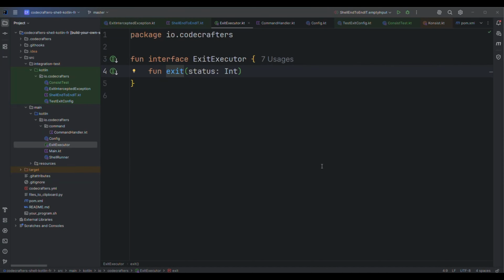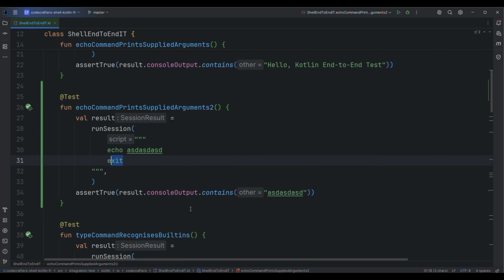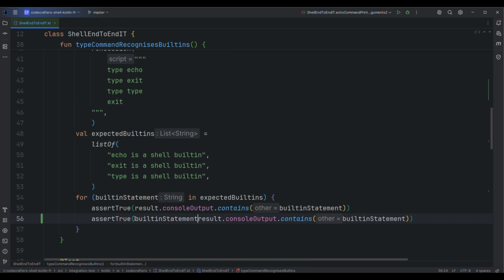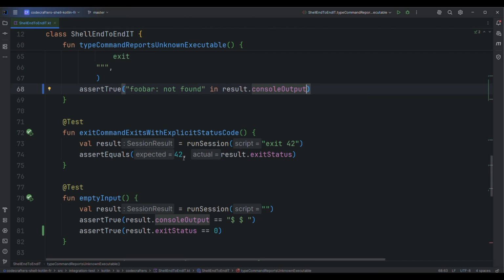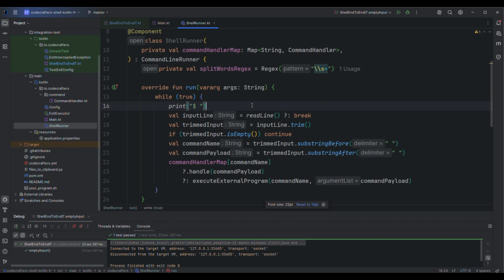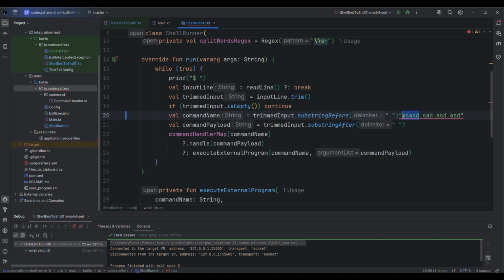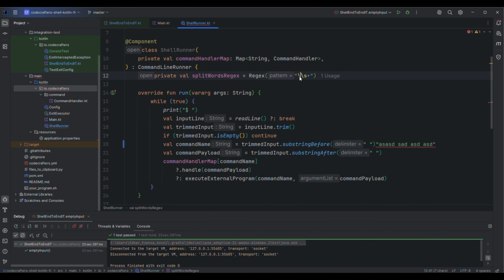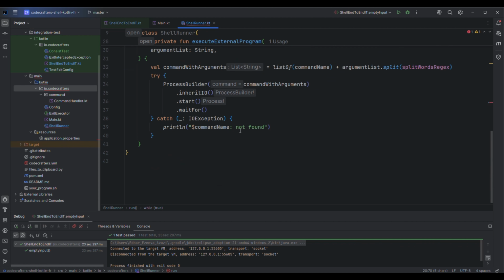Build my own Shell using Kotlin 4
Building my own Shell using Kotlin from scratch.
Functionality of my Shell